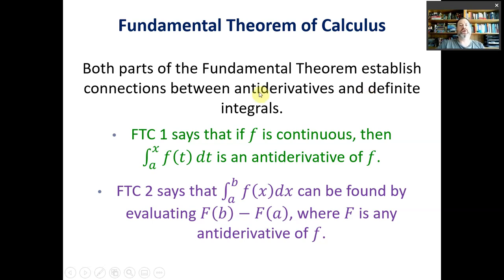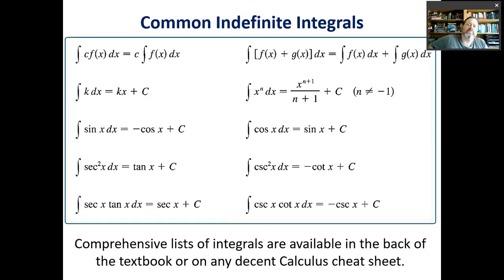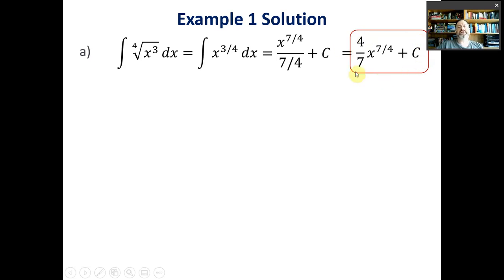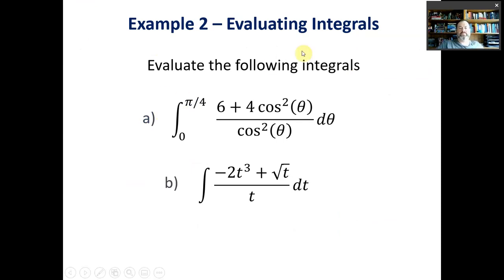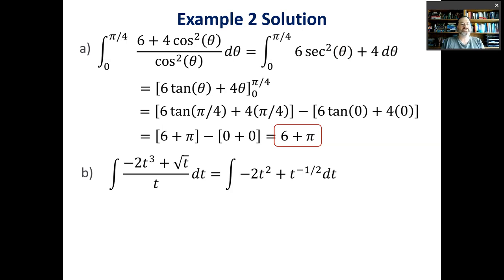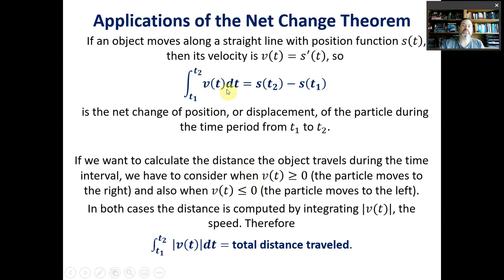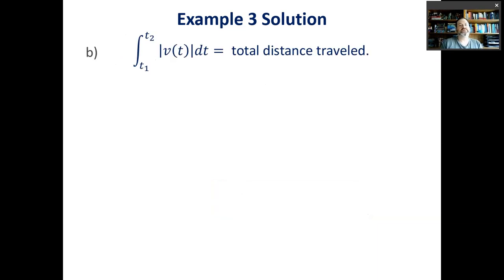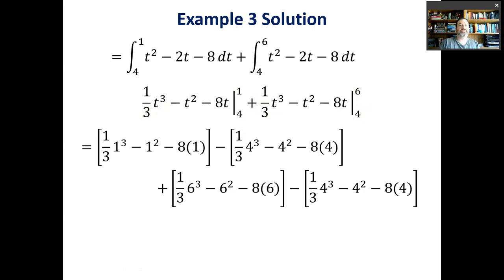Math 181 Section 4.4 Indefinite Integrals